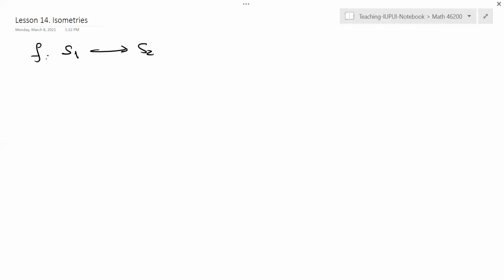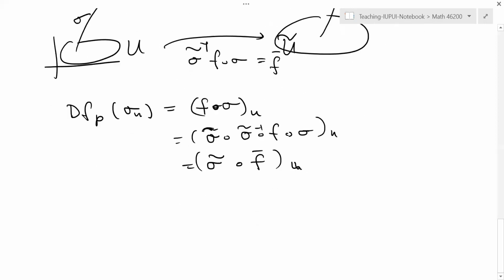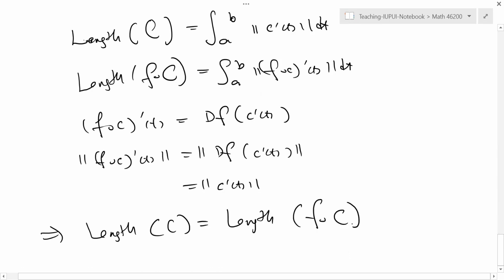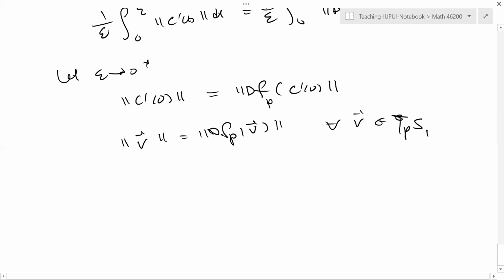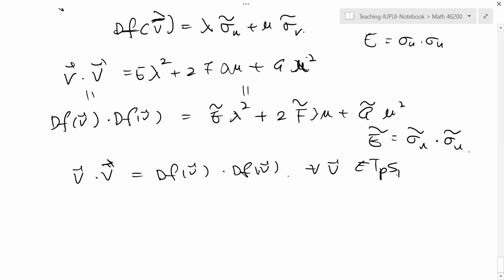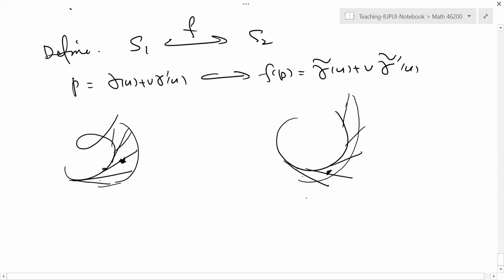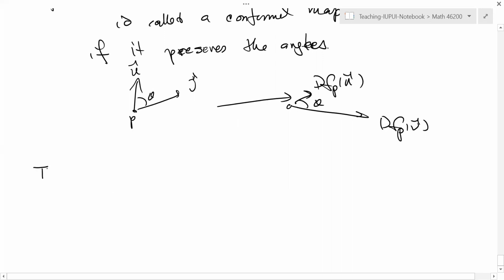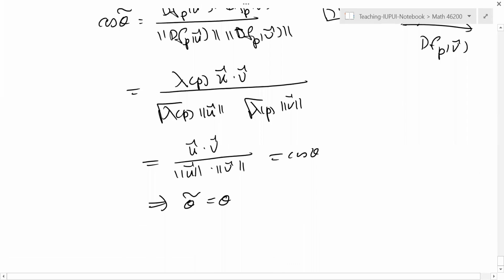Lesson 14 Isometry